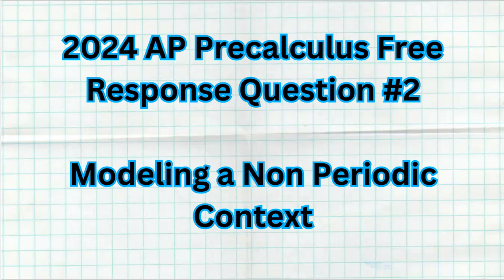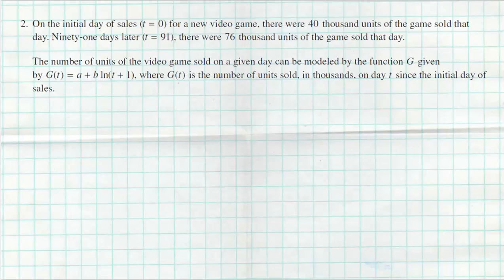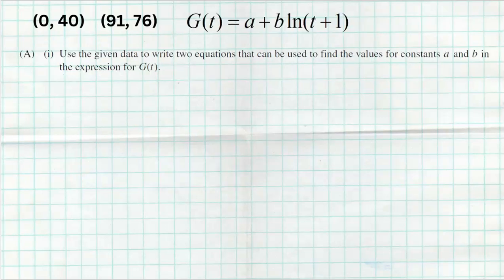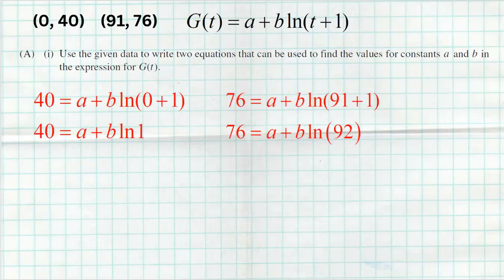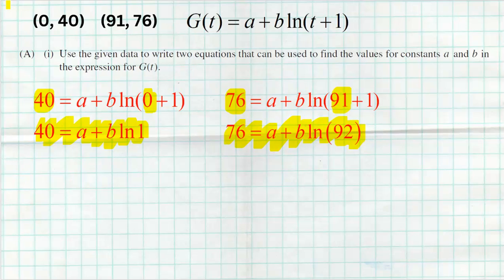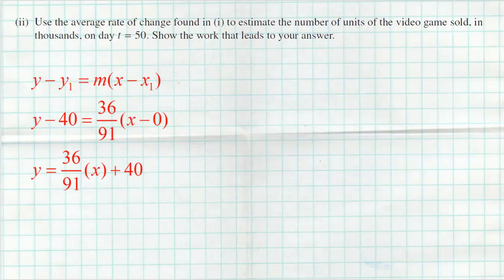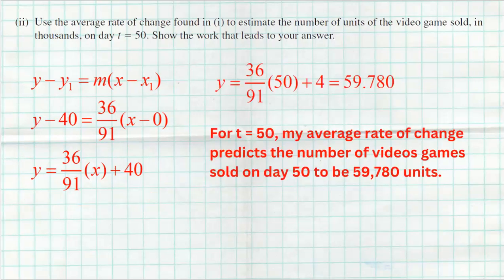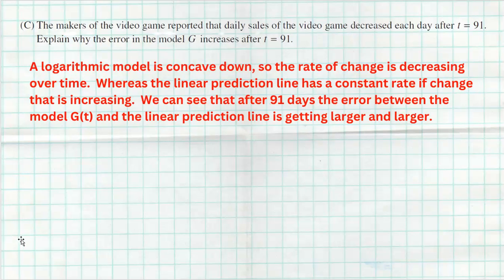AP Precalculus 2024 Free Response Question 2 Solutions & Answers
In this video I explain the solutions to the 2nd free response question on the 2024 AP Precalculus Exam.